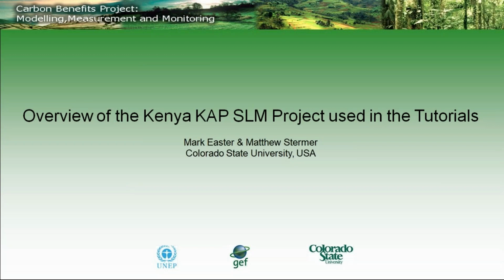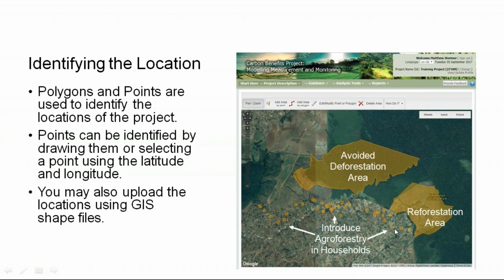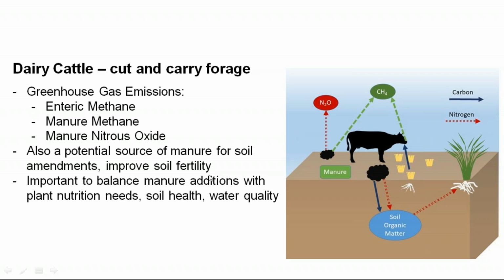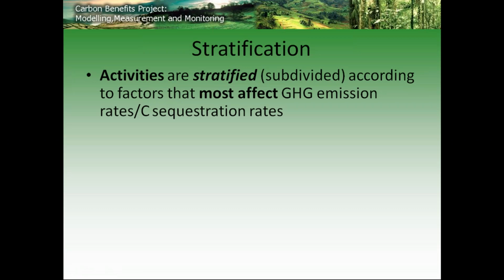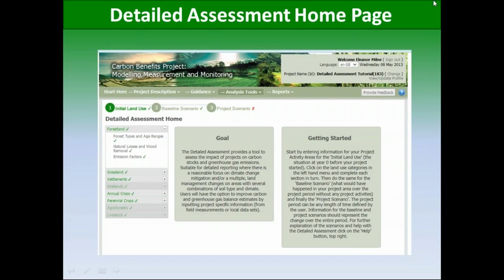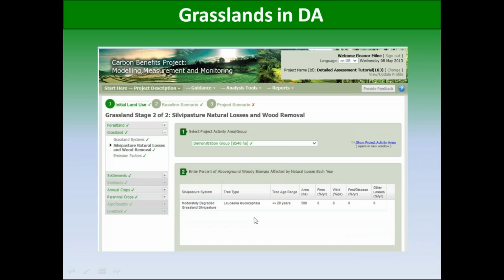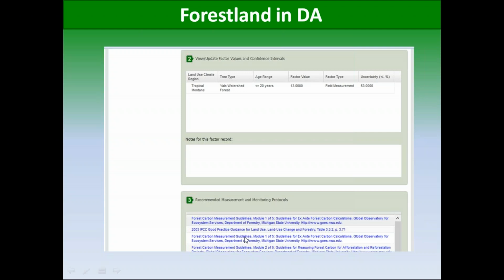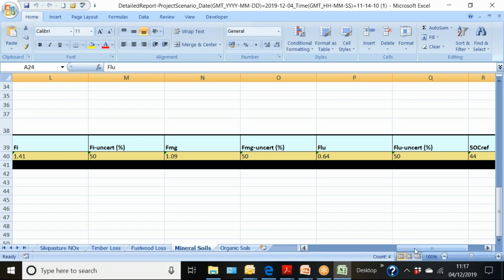The Carbon Benefits Project Online Training 5 - 6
5. Overview of a mixed landscape project for Exercise 3

6. The Detailed Assessment